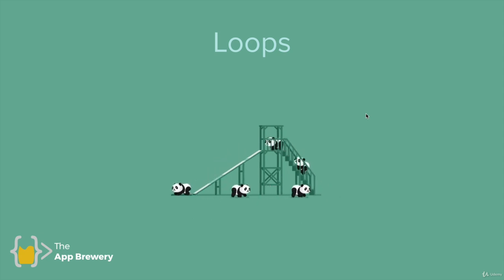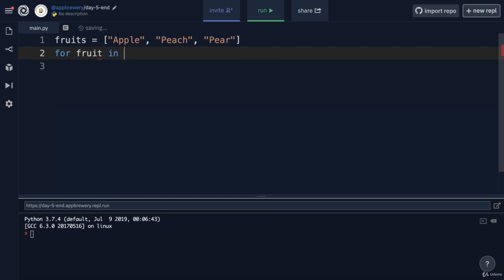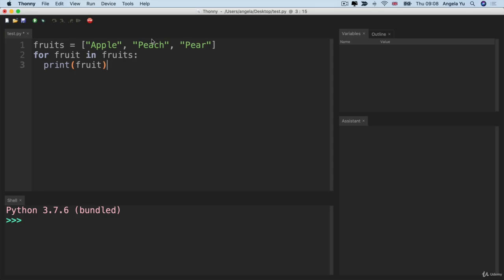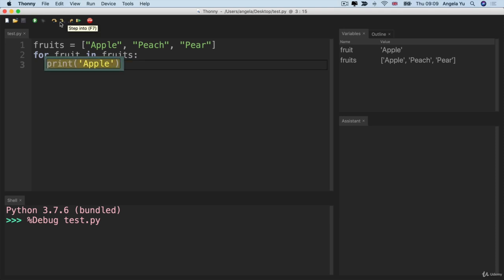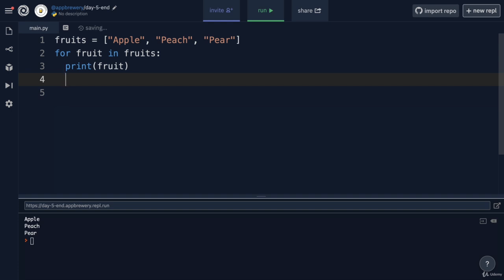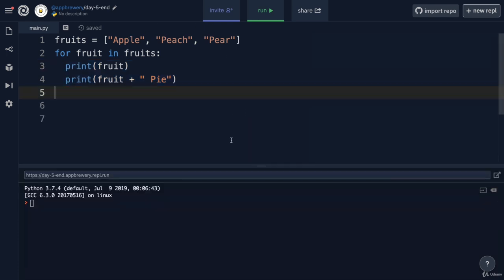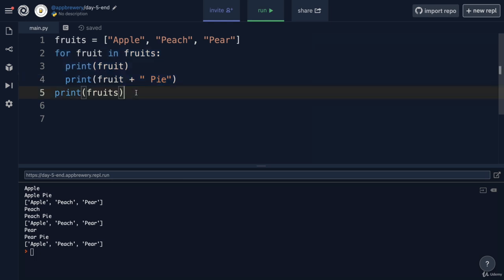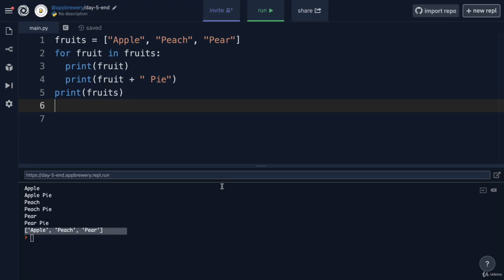DAY 5: Lesson 1: Using the for loop with Python Lists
Welcome to Day 5, Lesson 1 of the 100 Days of Coding Challenge with Python! 🐍
In this lesson, we’ll dive into one of Python’s most powerful tools — the for loop — and learn how to use it effectively with lists to make your code cleaner and more efficient.

👉 In this video, you’ll learn how to:

Loop through items in a list using the for loop

Perform operations on each element inside a list

Understand how iteration helps automate repetitive tasks

Write more readable and Pythonic code

💡 By the end of this lesson, you’ll be comfortable using for loops to work with lists — a foundational skill for data handling, automation, and future projects in Python.

🚀 Join the challenge